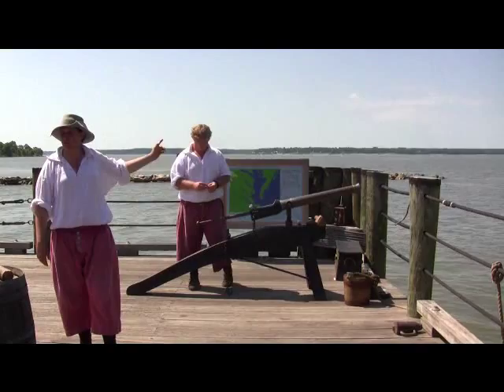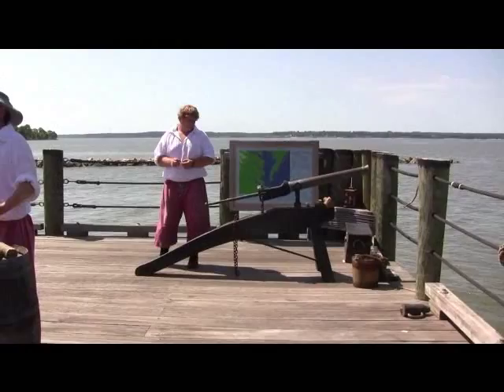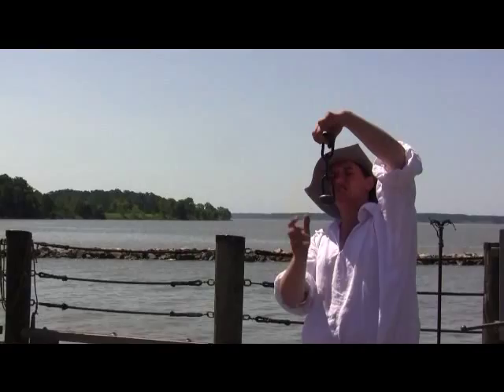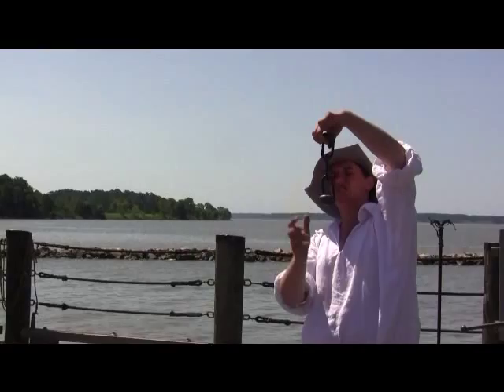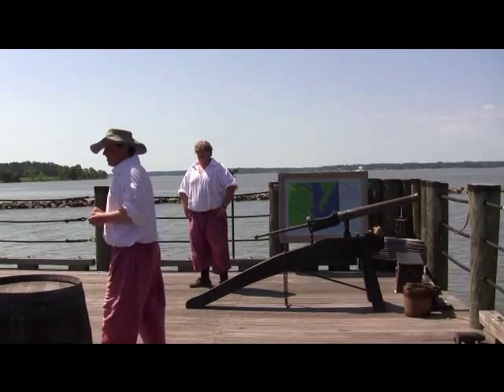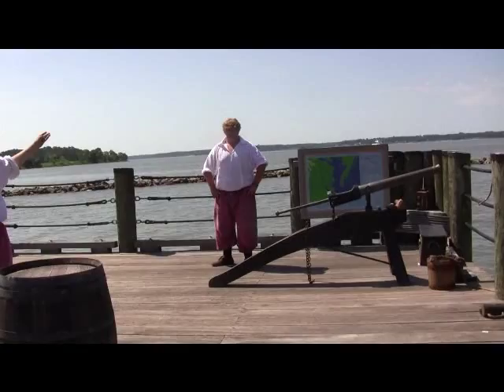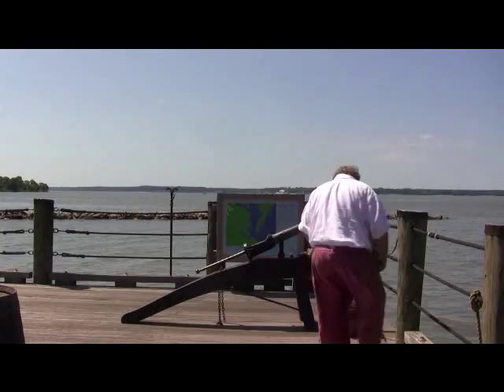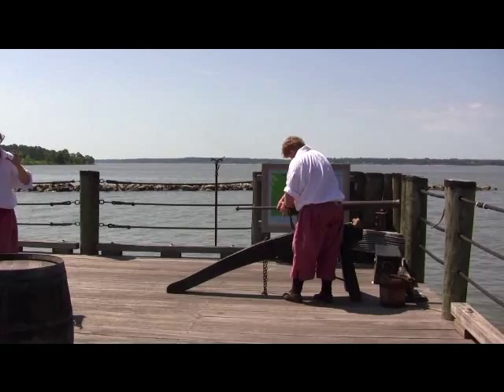Portuguese Swivel Gun Demo at Jamestown Settlement in Virginia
1600s Portuguese Swivel Gun Demo at Jamestown, Virginia.

Sorry I hand shaked in the last couple of seconds when they fired the gun.  Luckily, my husband took a couple of photos for that.